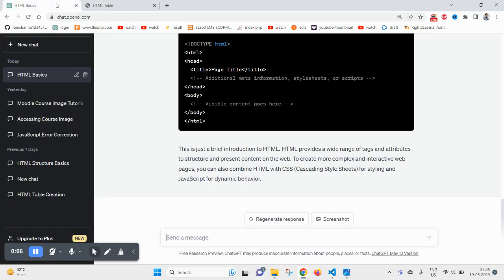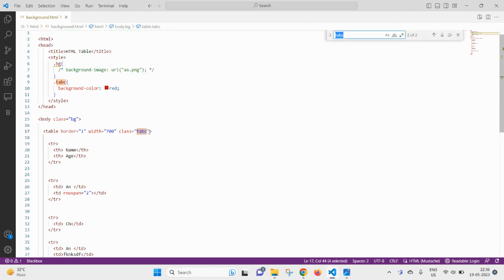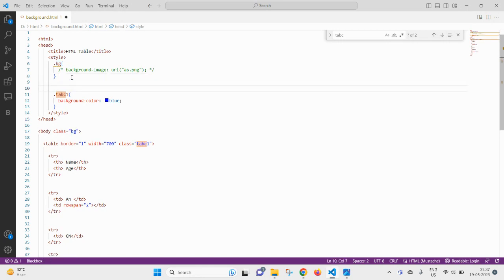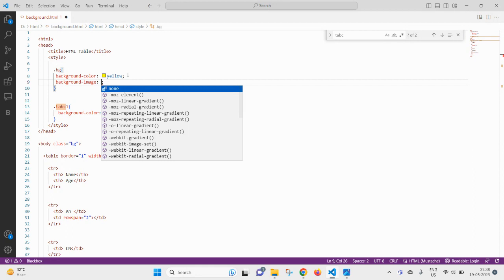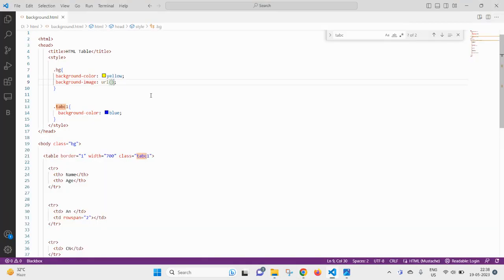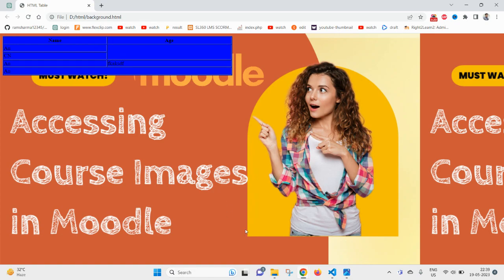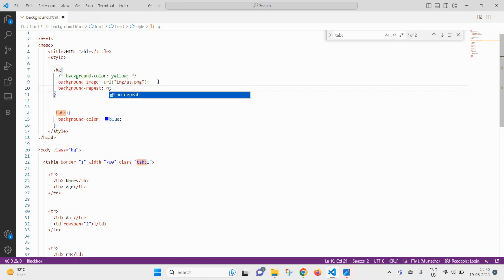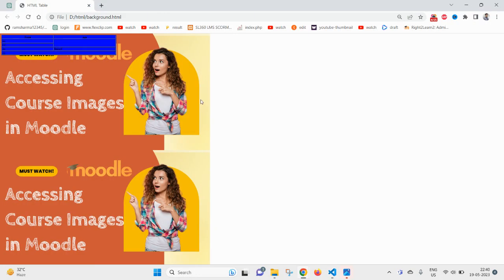Background in HTML - everything you need to know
Background in HTML Page
In this video you will learn about -
- How to add background to any element
- How to add background to a table
- How to add a background to body
- How to add background color in body
- How to add background image in body
- How background repeat works in CSS